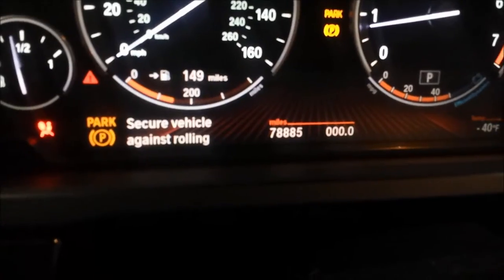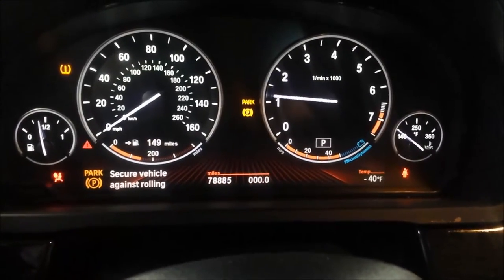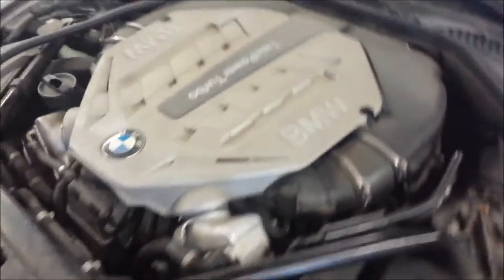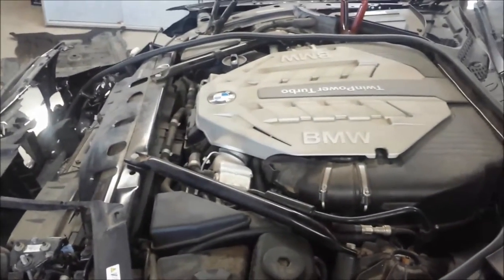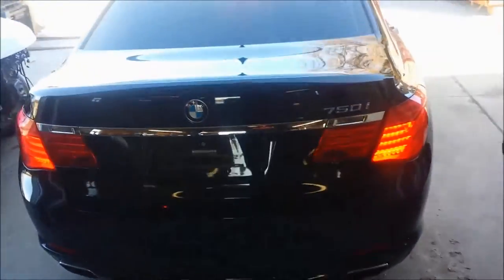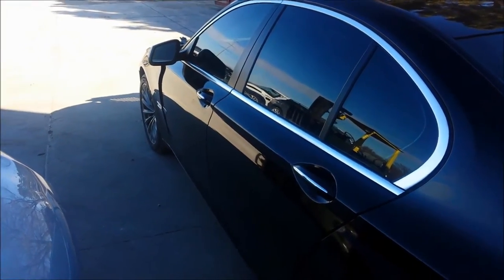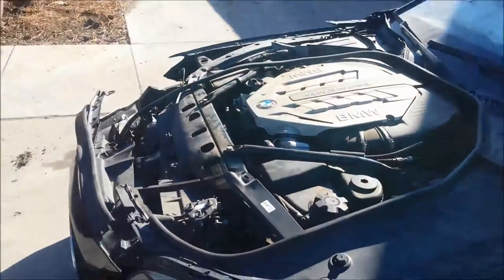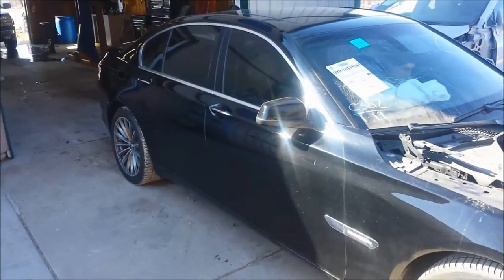2011 BMW 750i 4.4L TWIN TURBO ENGINE, FINAL TEST DRIVE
Parts Link Ent

Mechanical & Powertrain

Start/stop button
Rear wheel drive
Aluminum front & rear subframes
Front multi-link double-wishbone aluminum suspension
Rear multi-link integral-V aluminum suspension
Twin-tube gas-pressure shock absorbers
Driving dynamics control
Dynamic damping control
Vehicle-speed-sensitive variable-assist, variable-ratio rack-&-pinion pwr steering
4-wheel ventilated disc brakes w/electronic brake proportioning

Safety

Dynamic stability control (DSC) -inc: brake fade compensation, start-off assistant, brake drying, brake stand-by, dynamic traction control (DTC), dynamic brake control
Corona ring integrated daytime running lights
Driver/front passenger dual-threshold dual-stage front airbags w/passenger occupant sensor
Front side-impact airbags
Front & rear head protection system (HPS)
Active knee protection
BMW Assist w/Bluetooth -inc: (4) year Safety Plan subscription
Front & rear park distance control w/graphic display
Crash sensor that activates battery safety terminal disconnect of alternator, fuel pump & starter from battery, automatically unlocks doors, turns on hazard & interior lights
Front safety belt automatic pretensioners, acoustic belt warning
3-point safety belt system -inc: ALR in all passenger positions
Lower anchors & tethers for children (LATCH) on rear outboard seats
Child safety rear door locks
Emergency interior trunk release handle

Interior

Multi-contour bucket seats -inc: driver/front passenger 16-way pwr adjustments w/4-way pwr lumbar, articulated upper backrest, adjustable backrest width, adjustable thigh support, driver/front passenger 2-position seat memory, active head restraints w/adjustable side support
Front console compartment -inc: coinholder, illumination
Rear center armrest w/storage compartment
Front & rear floor mats
Black Panel display w/LCD main & trip odometer displays & warning indicators in dial faces
Electronic analog speedometer & tachometer
Condition-based Service display w/additional functions accessible through iDrive system
Expanded Check Control vehicle monitor system
Pwr windows -inc: key-off operation, "one-touch" open/close, anti-trapping feature
iDrive system -inc: on-board computer, controller, (8) programmable memory buttons
Vehicle & key memory
Owner's manual
Hard drive-based Navigation system w/Voice command & Real Time Traffic Information
Integrated universal garage door opener
4-zone automatic climate control -inc: solar sensor, automatic recirculation, heat-at-rest, automatic ventilation
Dual cupholders, front & rear
Smokers pkg
Auto-dimming rearview mirror
Front visors w/illuminated vanity mirrors
Ambiance lighting in front, rear & door panels
Fully finished trunk

Exterior

Pwr 2-way tilt/slide glass moonroof w/key-off & "one-touch" operation, sunshade, wind deflector
Body-color roof trim strips
Body-color bumpers w/hydraulic energy absorbers & (front only) compressible elements
Xenon automatic adaptive headlights -inc: dynamic auto-leveling, cornering lights, corona rings
Free-form halogen foglights
Adaptive brake lights
Pathway lighting feature, programmable via vehicle & key memory
Body-color pwr folding heated auto-dimming mirrors -inc: 2-position memory, RH automatic tilt-down in reverse
Intermittent rain-sensing windshield wipers w/adjustable & vehicle-speed-sensitive wiping interval, single-wipe control, windshield-washer system w/heated washer jets
Body-color exterior door handles
Illuminated exterior door handles & ground illumination
Pwr soft-close automatic doors